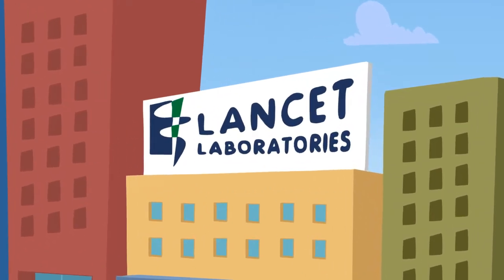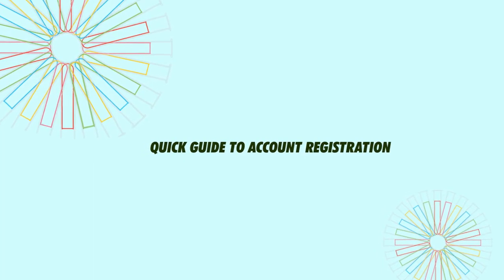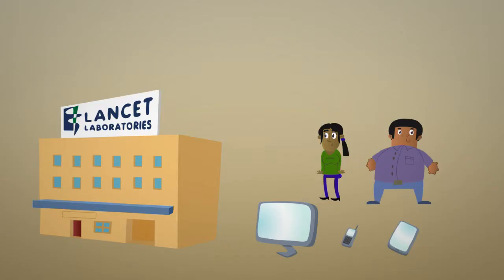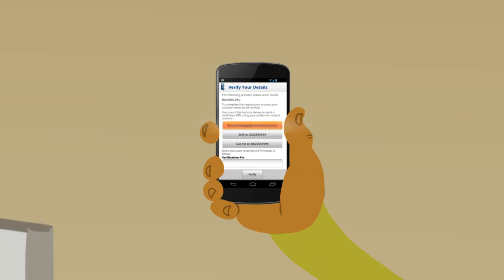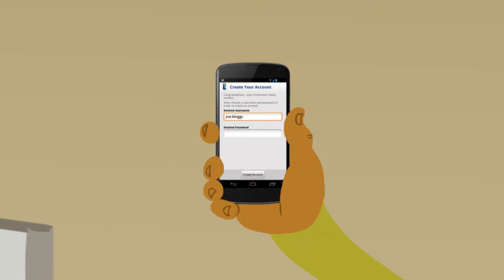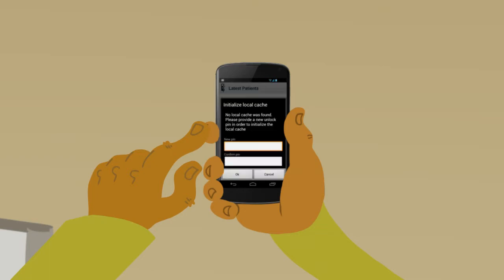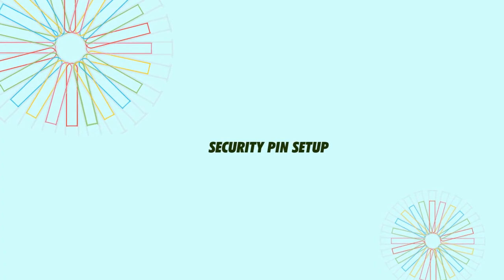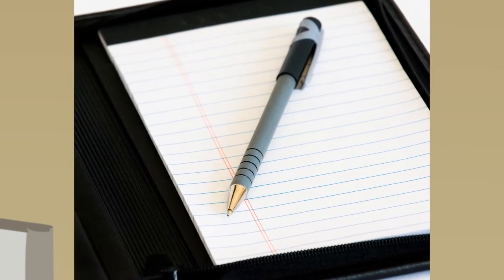LANCET LABS MOBILES APP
Lancet Mobile Application